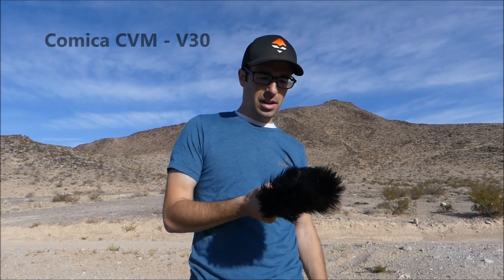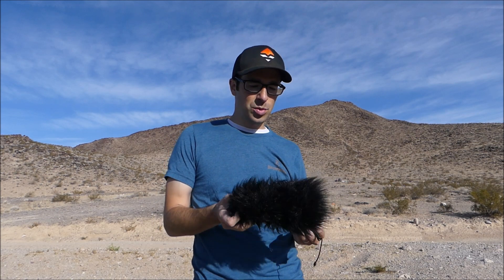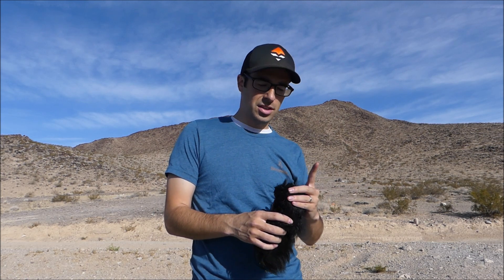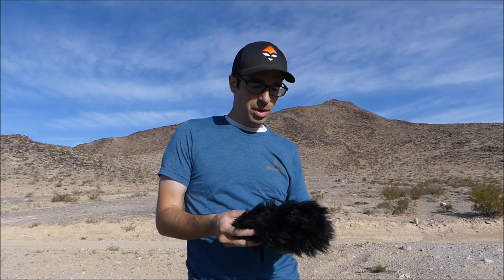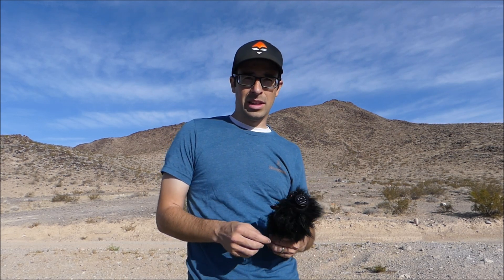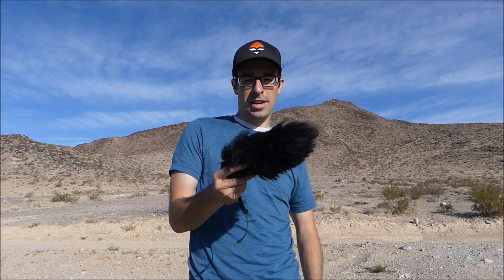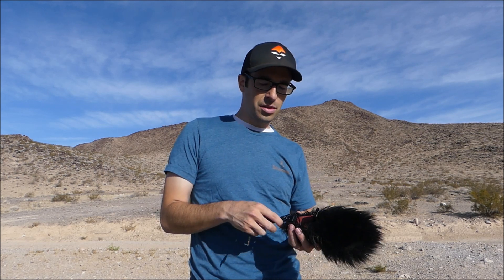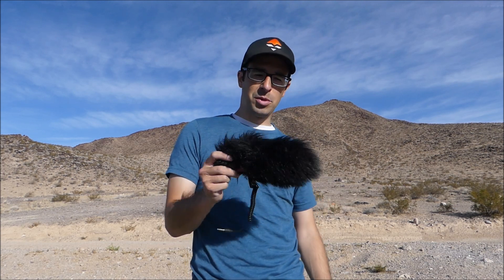DON'T BUY THIS MIC!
After about 6 months of use the Comica CVM - V-30 Mic stopped working for me. This is my honest review on the mic.

Amazon Link to new Rode Mic Mirco

Panasonic FZ300

Amazon Link to old mic